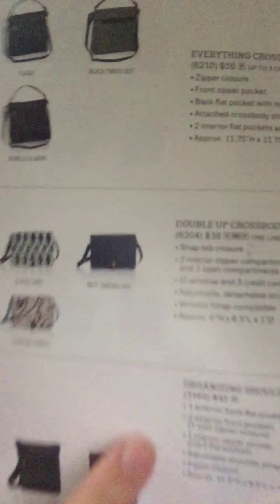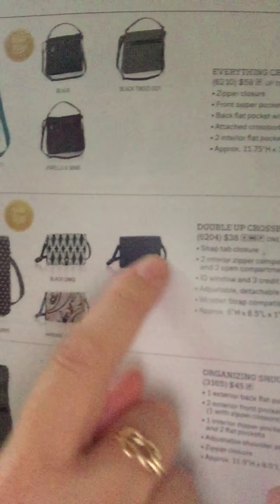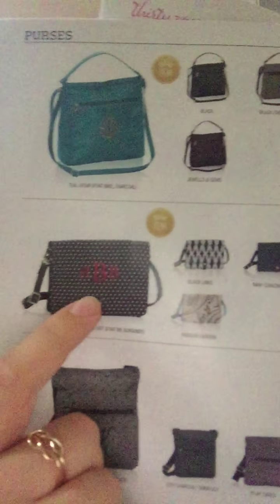Check out one of the September specials - The Double Up Crossbody!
Check out one of the specials for September - the Thirty-One "Double Up Crossbody" you will love this purse!